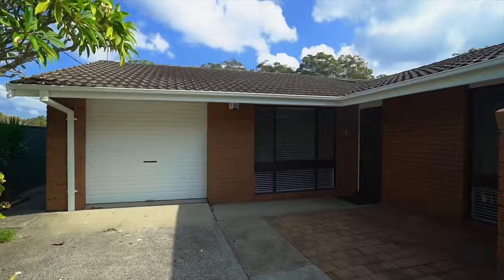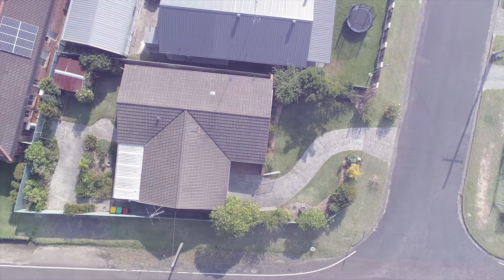1 Harwood Close, Mannering Park v2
Perfect first home or investment